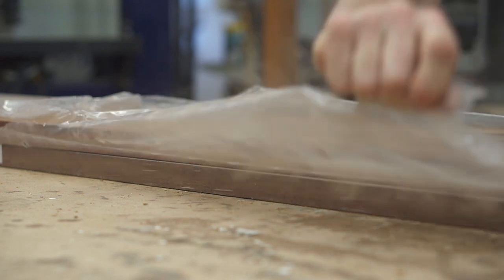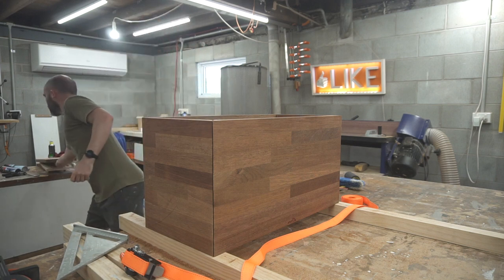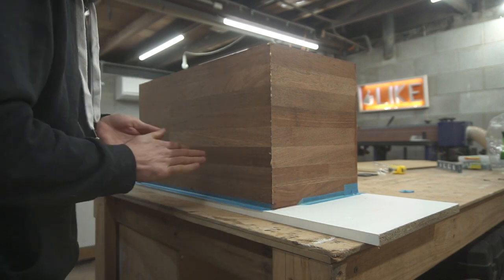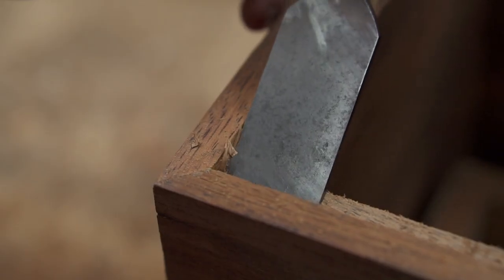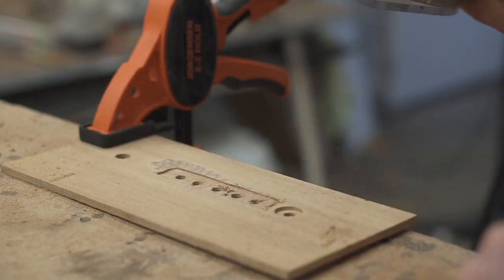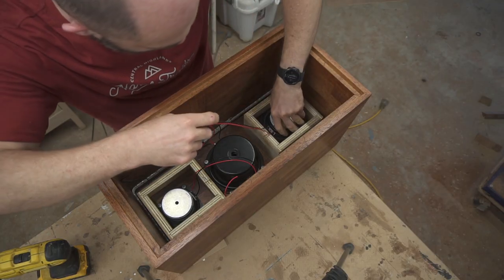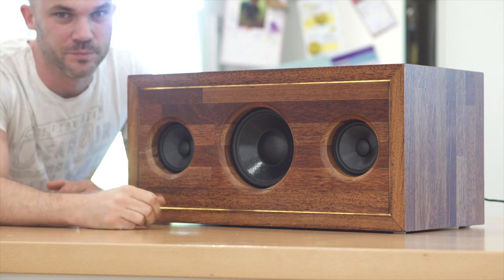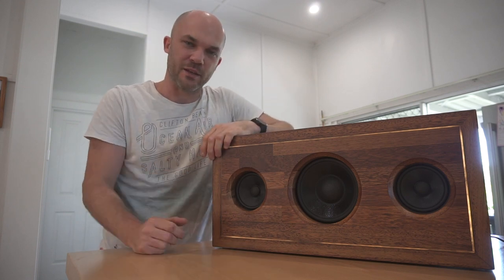A Beginners Guide To Building A Bluetooth Speaker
I've been wanting to build one of these speakers for ages! It uses an inexpensive bluetooth amplifier in a hardwood box, and it sounds pretty good.